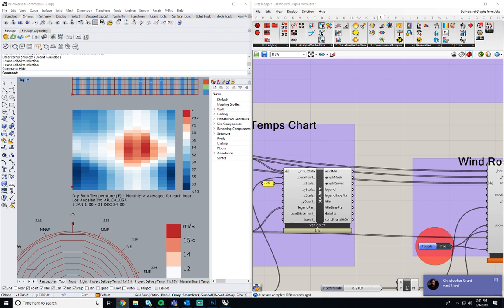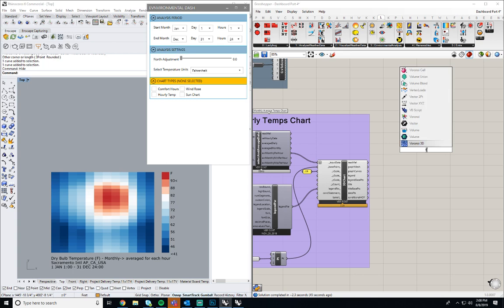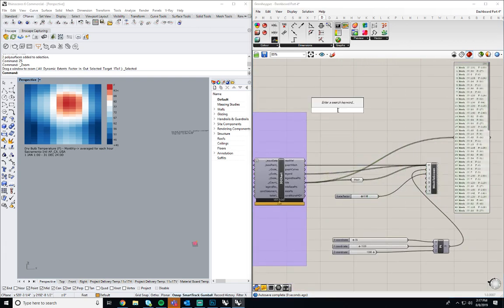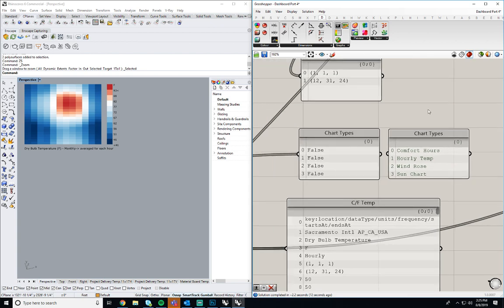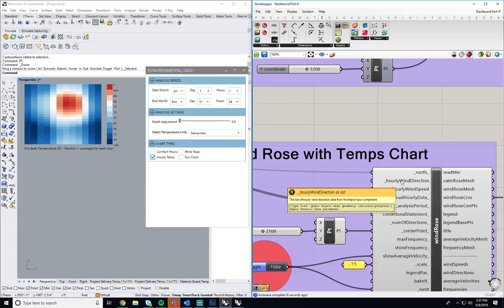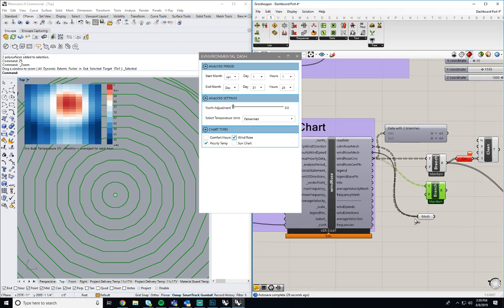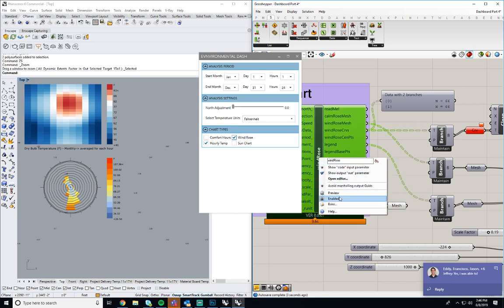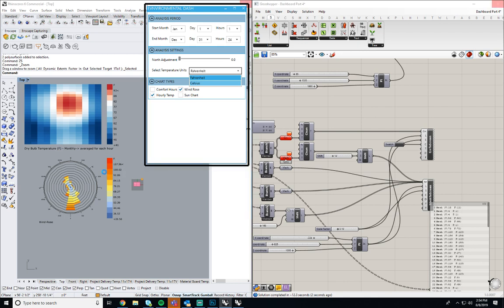Building an Environmental Analysis Dashboard, Part 5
Follow along with Noah Kelly, a Design Technology Manager in our Digital Practice, as he continues to build up an environmental dashboard using Rhino 6, Grasshopper, HumanUI and Ladybug. In this live stream he will be focusing on building out the UI (user interface) for the environmental dashboard. The dashboard will be a tool to help the designers at HMC Architects make informed decisions at the earliest stages of a project, relating to environmental impact, ultimately achieving more sustainable future buildings.